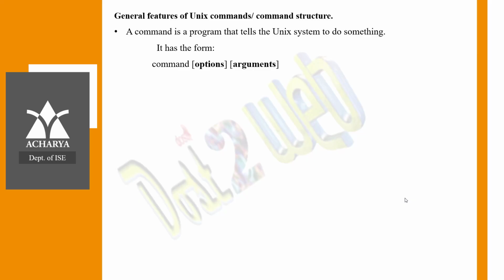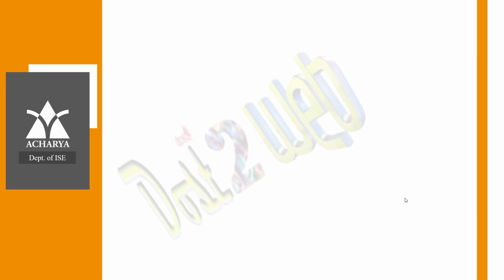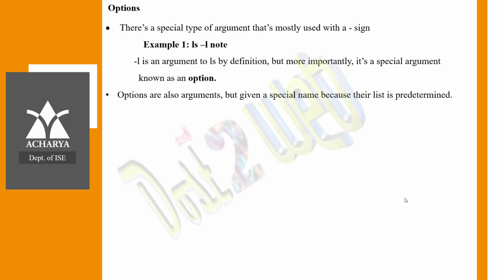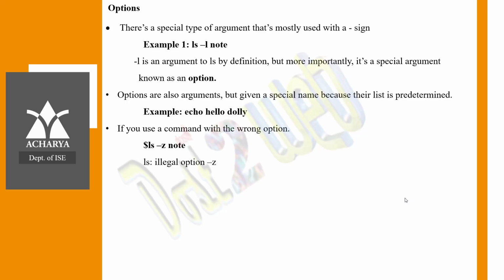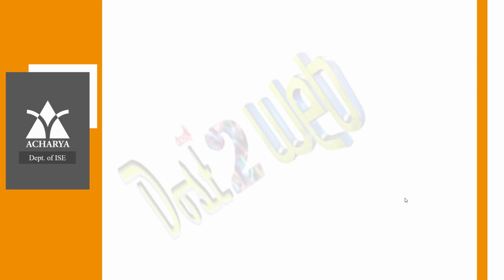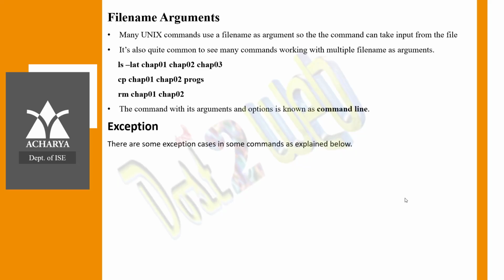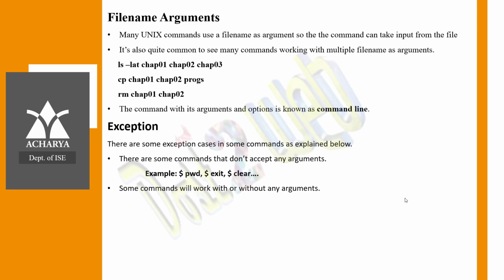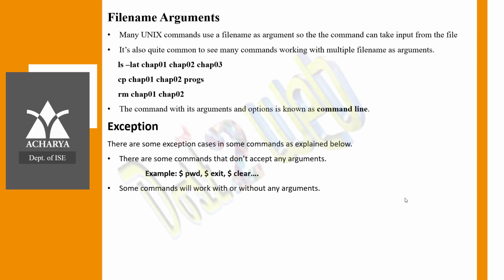General Features | ls options | Filename Arguments | UNIX System Programming | VTU | BCS515C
General Features | ls options | Filename Arguments  - UNIX System Programming  📜 | Complete Beginner Tutorial

📜 Welcome to General Features | ls options | Filename Arguments - UNIX System Programming
In this video, we cover the General Features | ls options | Filename Arguments, perfect for beginners, students, and those preparing for the BCS515C course.

💡 What you’ll learn:
✅ Overview of UNIX Environment
✅ Demo of UNIX Commands

00.00-00:55 General Features
00.55-02:05 ls options
02.05-04:58 Filename Arguments

🎯 Ideal for:
- Students enrolled in BCS515C
- Beginners learning UNIX -shell and System Programming
- Anyone curious about the UNIX command line

📅 Course: BCS515C
💻 Tools: UNIX/Linux environment, shell terminal